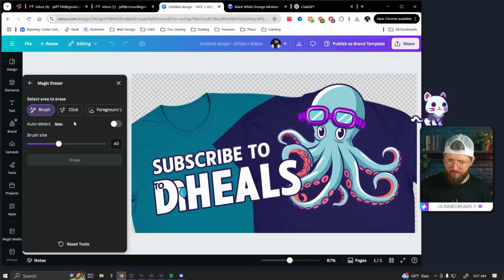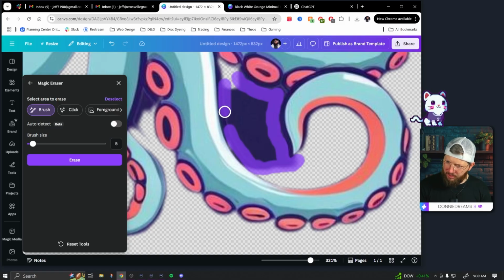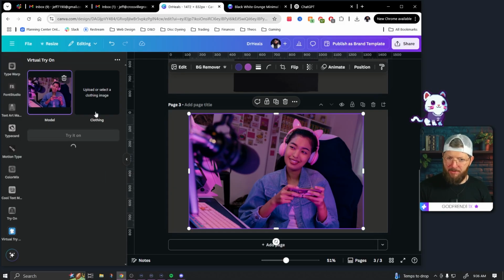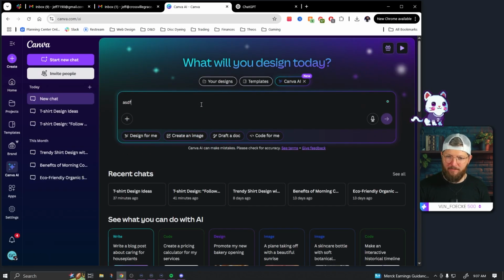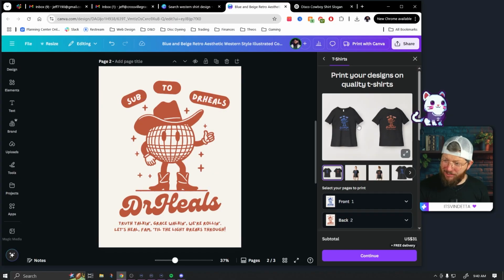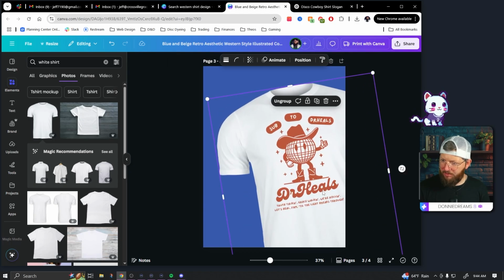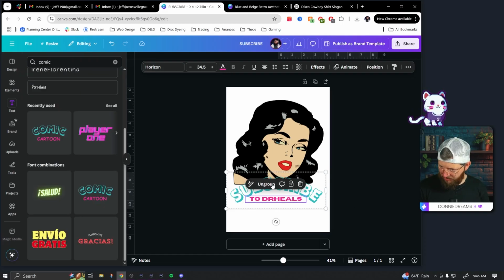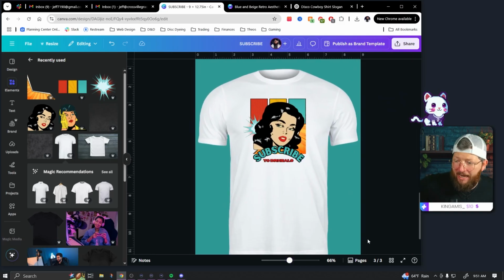How To Design VIRAL Merch In Canva Without Any Skills? [Step by Step]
Learn how to create pro-level merch designs in Canva with this easy step-by-step tutorial! Whether you're designing shirts, hoodies, or other custom merch, this guide will show you how to bring your ideas to life fast. Perfect for beginners, streamers, small business owners, and everyone in between!

===⏰TWITCH SCHEDULE⏰===
Wednesday: 11pm-2am CST
Thursday: 11pm-2am CST
Friday: 11pm-2am CST